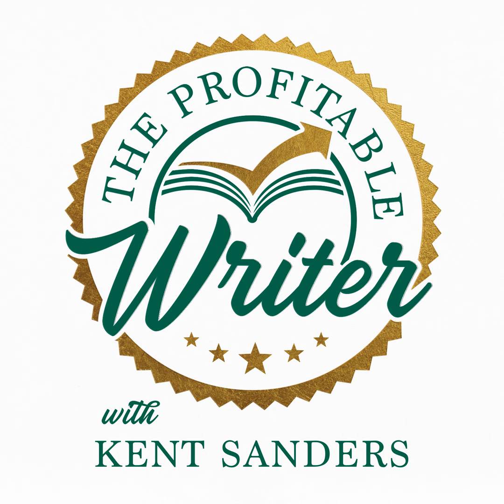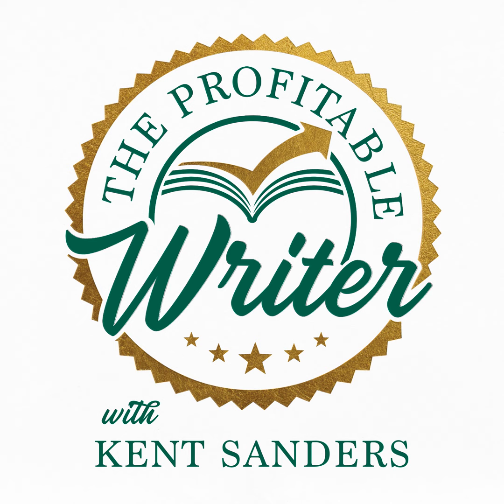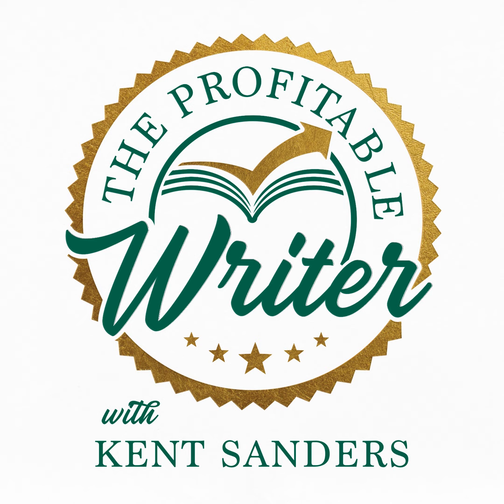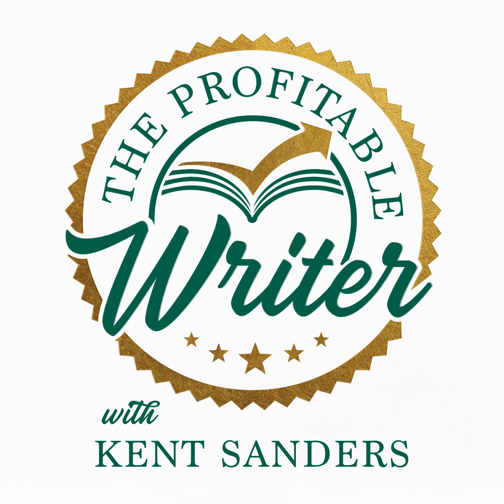Clear the Clutter: Dirt, Dust & Grime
✉️ Want writing tips and inspiration delivered to your inbox daily? Sign up for the FREE Daily Writer email